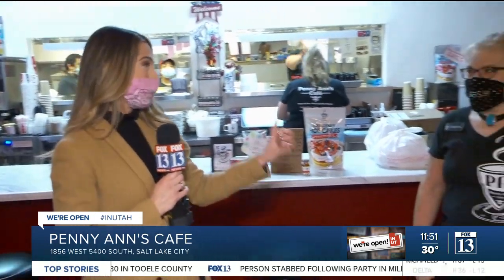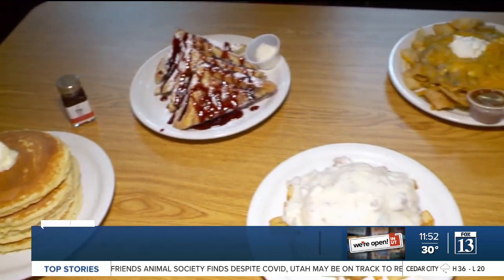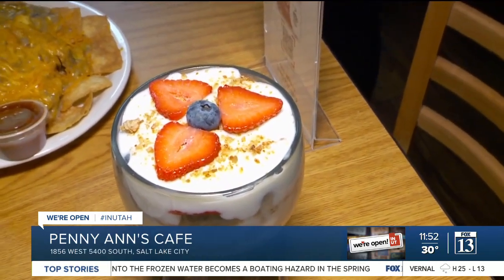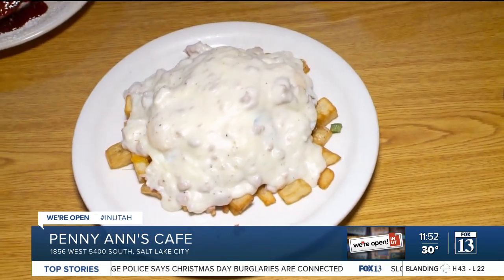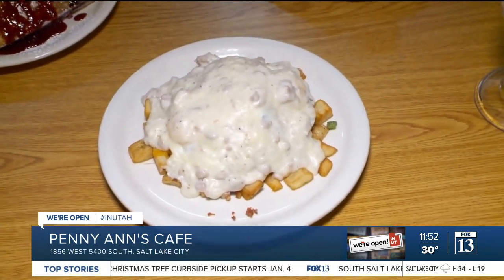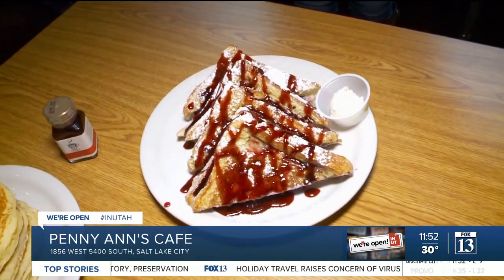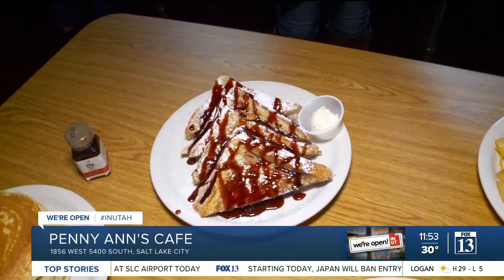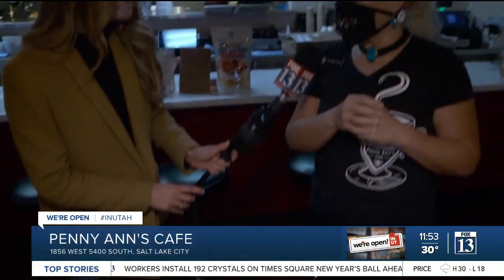Dine In Utah - Penny Ann's Cafe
Dine In Utah
The In Utah campaign asks Utah residents to Dine In Utah to help the local economy.